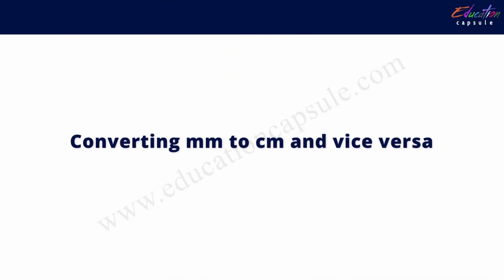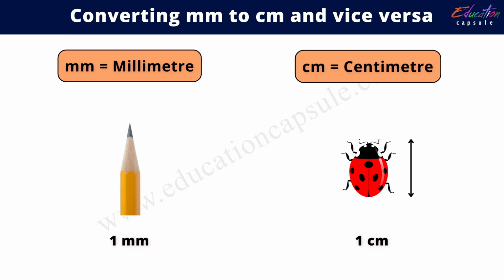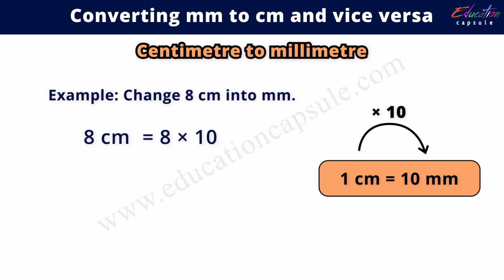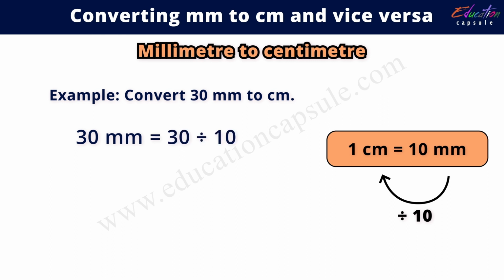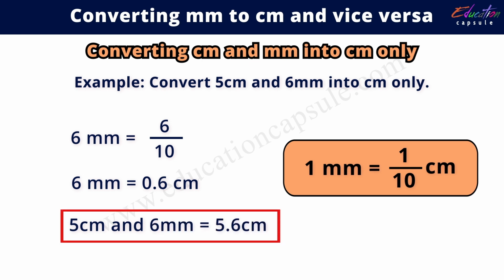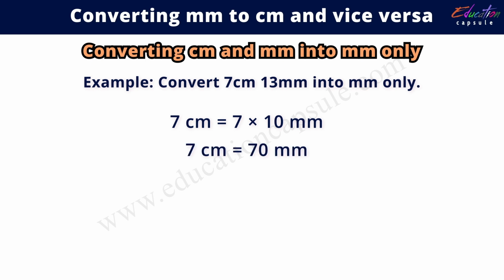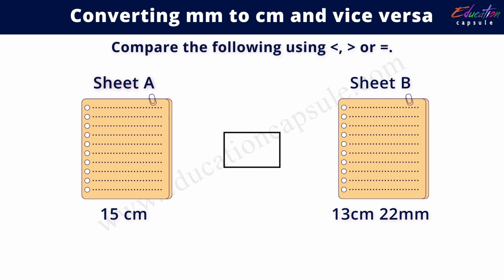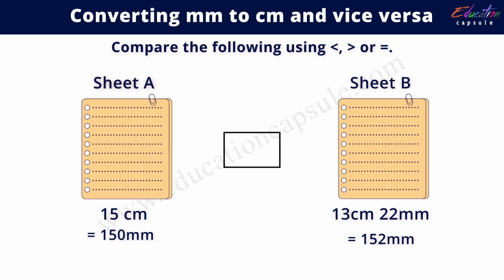Metric Magic: Converting mm to cm and Back Again – Year 4 Edition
In this fun and educational video, we'll dive into the world of metric measurements, perfect for Year 4 students! Join us as we unravel the secrets of converting millimetres to centimetres and vice versa. We'll make learning math easy and exciting with engaging visuals and step-by-step explanations. Watch till the end to test your new skills with interactive practice problems! Don't miss out on this essential math lesson for Year 4 students. Let's make math fun together!